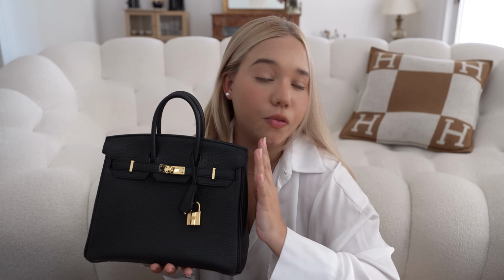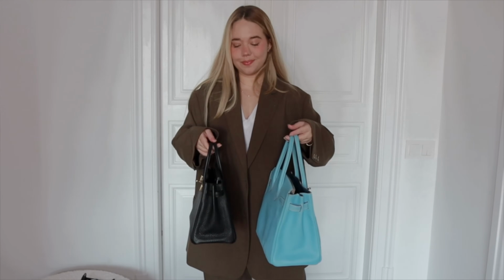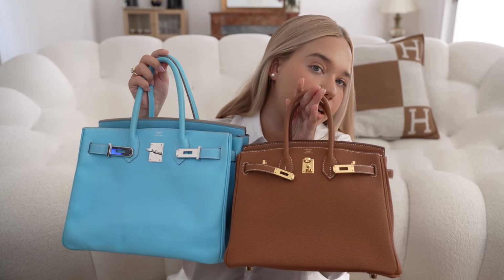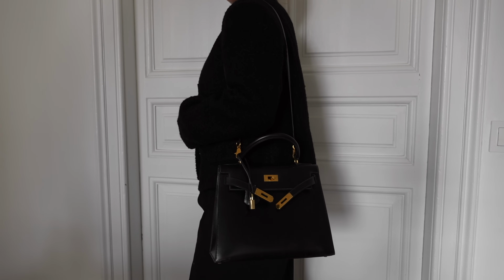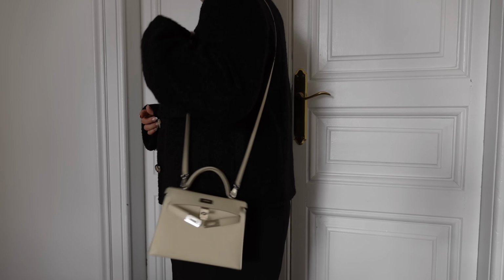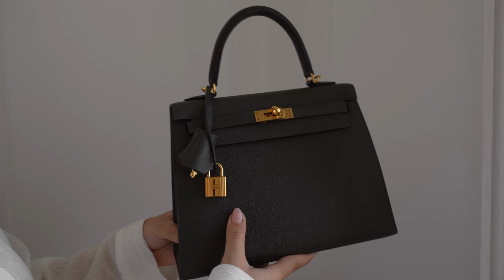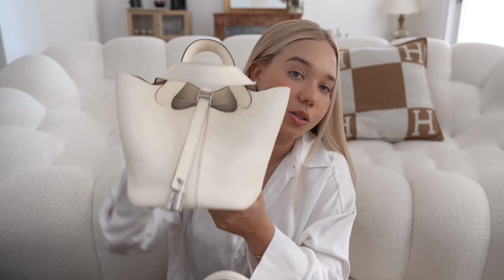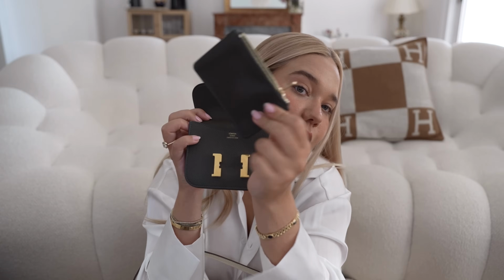My Full Hermès Bag Collection (9 bags in total) 🍊 | In depth, pros, cons & mod shots!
xX Lou

Unboxings & Reviews!

These are lists that I've curated for this month 🤍 All the makeup products I use on a daily basis, skin care, hair products & clothing I have been loving are here :)

My Camera Set up 📷:

📷 My Camera (Sony ZV-E1)
📷 My Lens (Tamron 17-28mm)
📷 SD Card
I edit with Final Cut Pro X

Occasionally companies will gift me items however this will not affect my opinion if and when I do review said item. I will always mark reviewed items if it/they have been gifted. That said, the vast majority of items are bought with my own money. All paid-for content will be clearly stated. There is no additional charge to you! Thank you for supporting me so I can continue to provide you with free content each week! 🤍